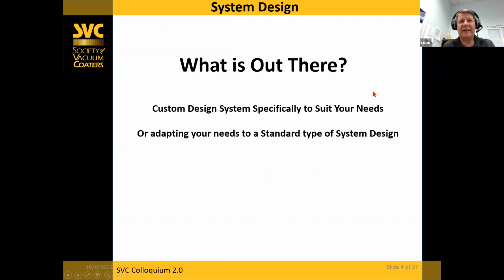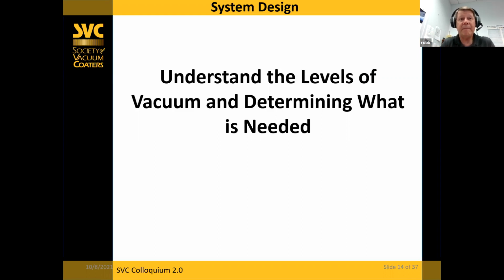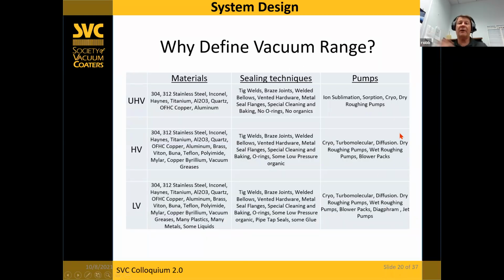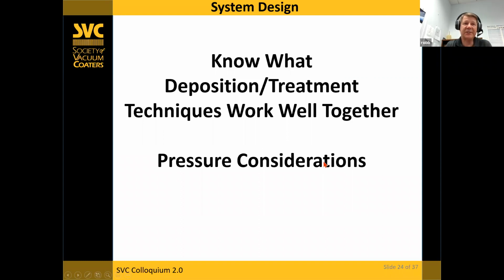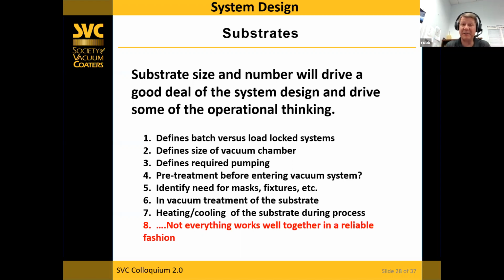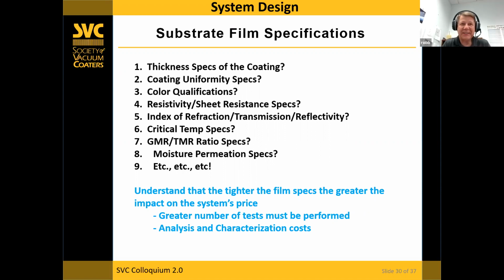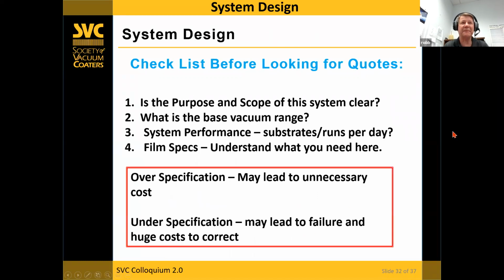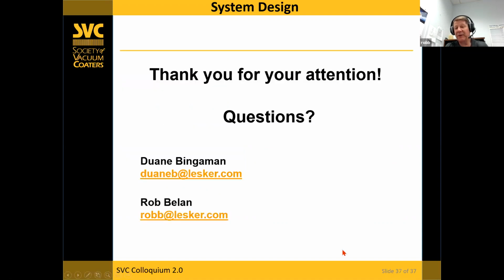Colloquium 2.0: System Design (Presented by Rob Belan and Duane Bingaman on October 5, 2021)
Colloquium 2.0 was held during the fall of 2021 and consisted of six virtual events; each focused on a topic or  application of value to SVC stakeholders.

Each Colloquium 2.0 event consisted of two parts.  The first part will be a live, 60 minute presentation by the speakers.  It was conducted in a standard webinar format and conclude with a short  Q&A session. The live presentation was open to everyone although advance registration was required.

This video focuses on a critical interest to all SVC stakeholders; system design.  This video is an overview of a full day seminar that is offered live at the annual SVC TechCon and is intended as an overview for the researcher or production specialist that has a requirement for a vacuum/thin film deposition system. It touches on topics including: turning an idea for a system into a pertinent RFQ, major price points of a system; how to get more system for less, and how to get. effective support and training.

This seminar was presented by Rob Belan and Duane Bingaman who both work for the Kurt J Lesker Company, a global organization that is headquartered in Pittsburgh, Pennsylvania, USA.

Rob Belan: Graduated from Rutgers University with a BS in
Physics and took graduate courses in Physics at City College
of NY. Has worked in Vacuum Science since 1982 specializing
in magnetron sputtering and other PVD techniques. He is
currently the Technical Director at the Kurt J. Lesker Company
and has lectured at many universities and companies across
the world in PVD techniques and thin film growth.

Duane Bingaman: Duane holds a degree in Metallurgy
and Materials Science from Penn State University. After graduation
Duane joined Bowen McLaughlin as a Metallurgical
Engineer and then moved to AT&T Technologies working as
an Etch and CVD Process Engineer before joining the Kurt J.
Lesker Company. Duane is currently responsible for global
sales and customer relations for the Process Equipment Division. With more than 35 years in thin films Duane has developed significant technical experience in PVD and ALD technologies and has presented at numerous industry conferences both domestically and abroad. Duane is active as a board member and is Vice Chair of the Northern California Chapter of the AVS Thin Film User’s Group. Duane is based on the West Coast, interacts daily with the thin film community, and continues to engage often, and directly, with Lesker’s worldwide thin film customer base.

Moderator: Frank Zimone (SVC Executive Director)